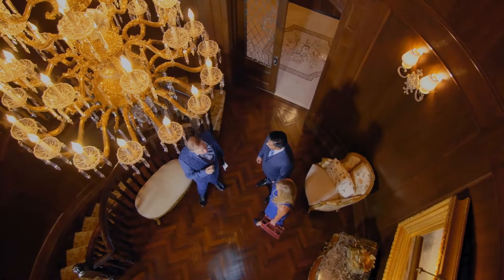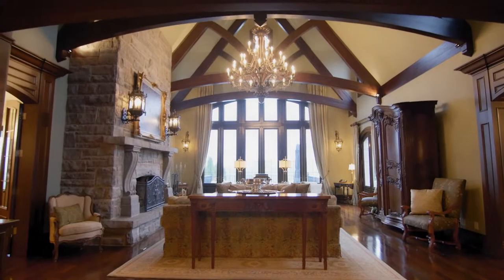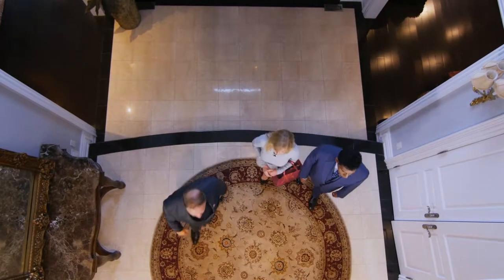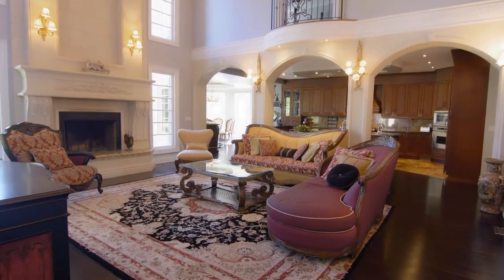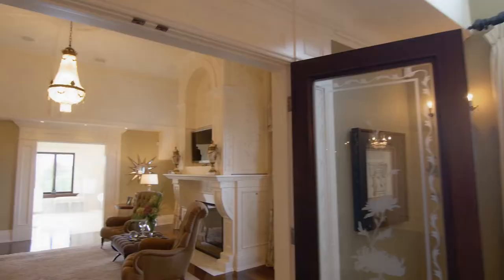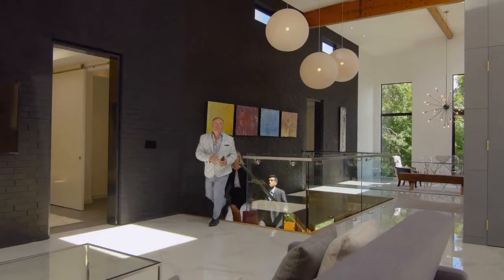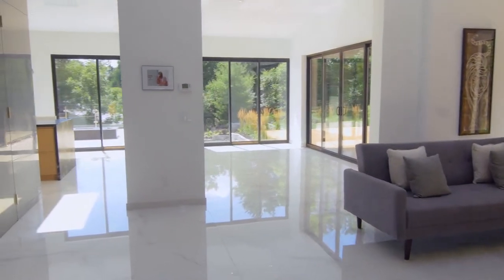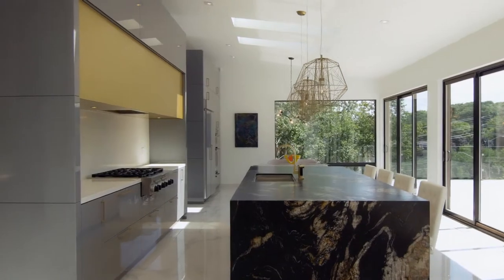TMDA S02 E01 Glass House Trailer